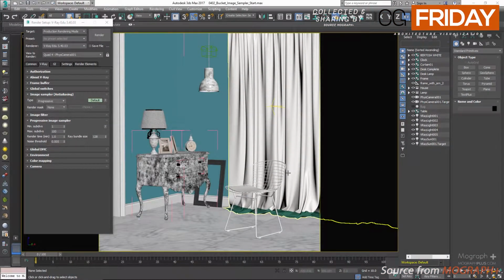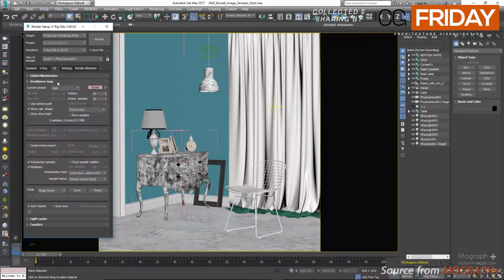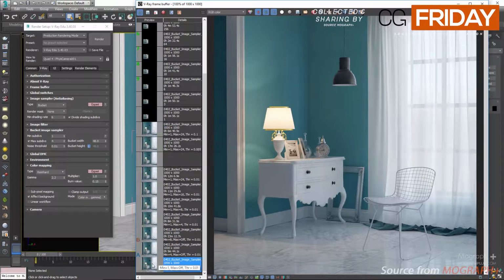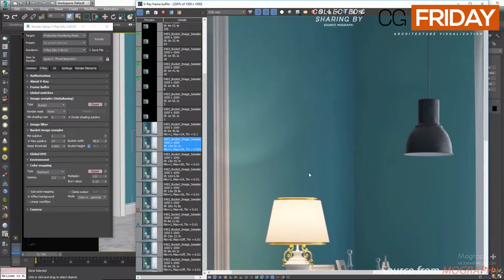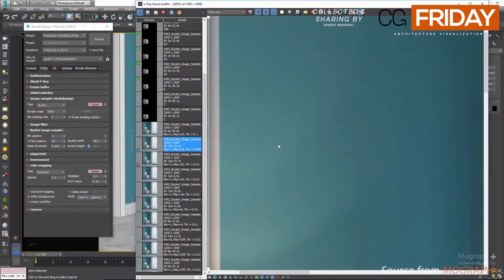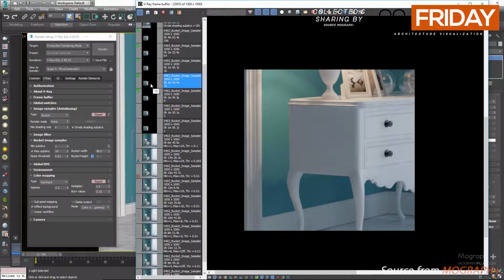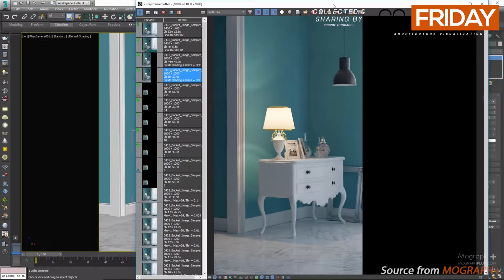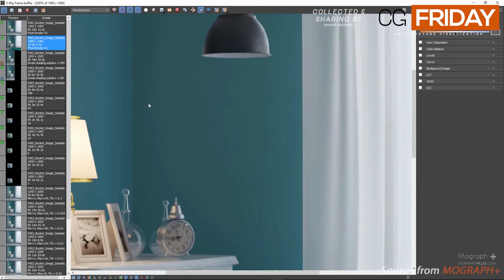CG FRIDAY 042 TINH TOAN MAU THU BANG BUCKET